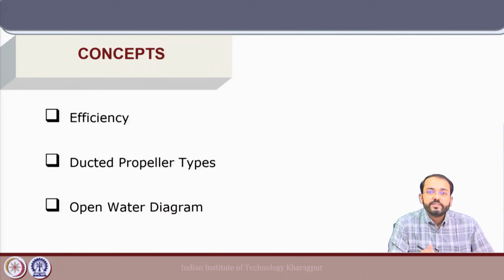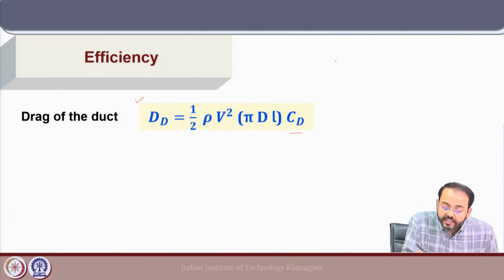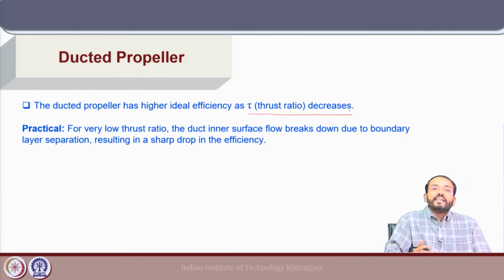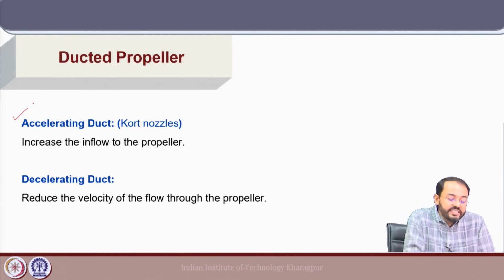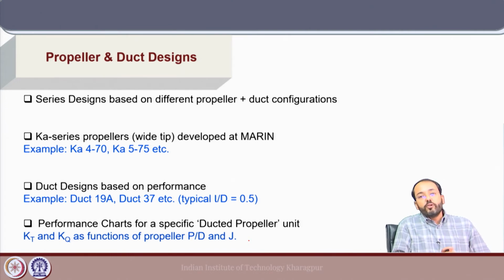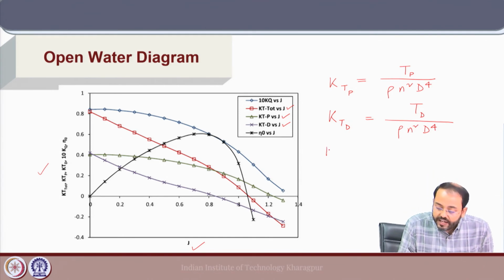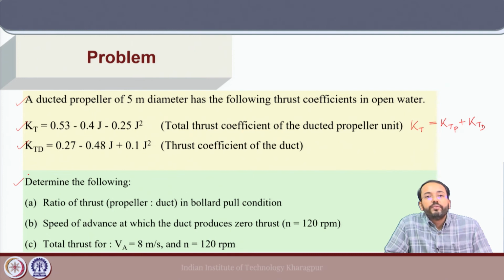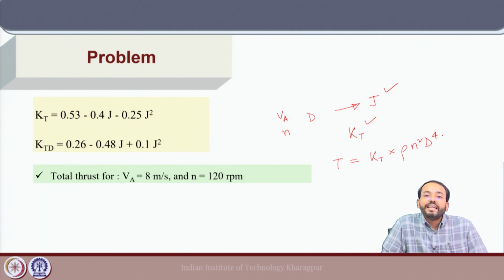Lecture 33: Ducted Propeller (continued)